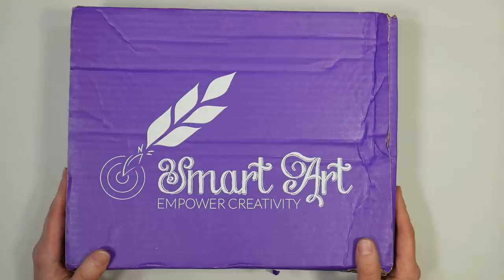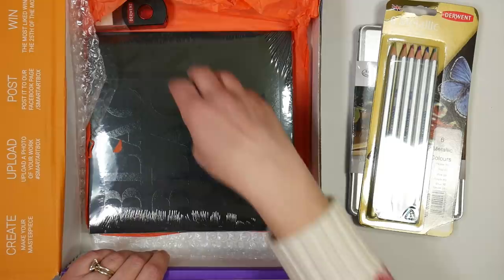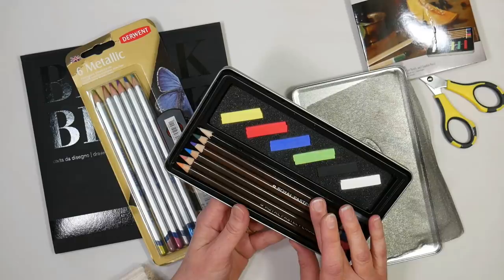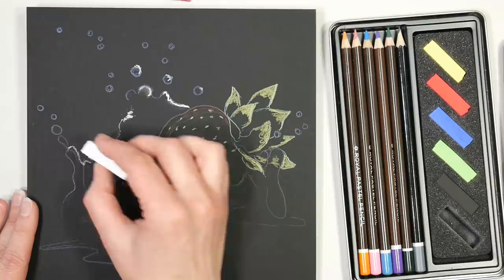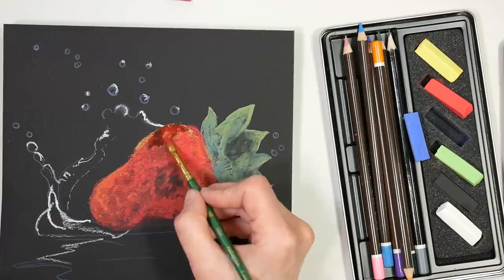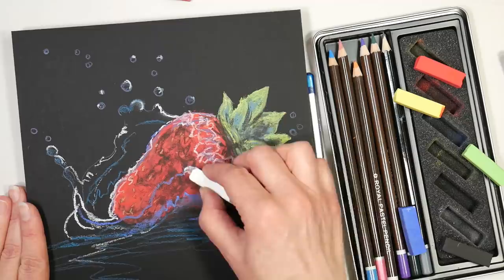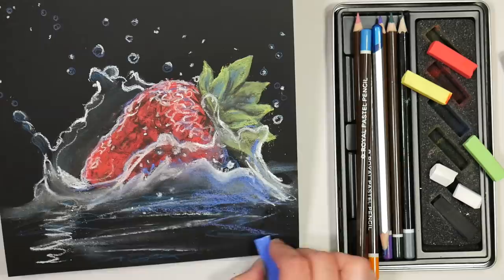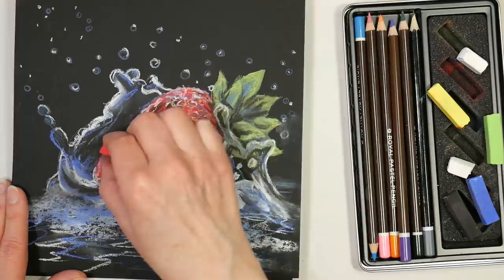Strawberry in Pastel // Limited Supply Challenge // Smart Art Box January 2019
***With School Vacation being this week I didn't film a Sketchbook Sunday Video but this is very similar in format. Hope you enjoy! Oh and you still have 4 days to take advantage of my 50% off Launch special on my new pastel class with coupon code COLOR (or by using this discount link)

Strawberry in Pastel // Limited Supply Challenge // Smart Art Box January 2019 sponsored by Smart Art Box Visit their website to purchase a subscription, see available past boxes and see what countries they ship to.

This month's box featured a smattering of pastel supplies.

Supplies (from January 2019 Smart Art Box which can be purchased here while supplies are available

Black art paper (Fabriano)

Derwent metallic pencils